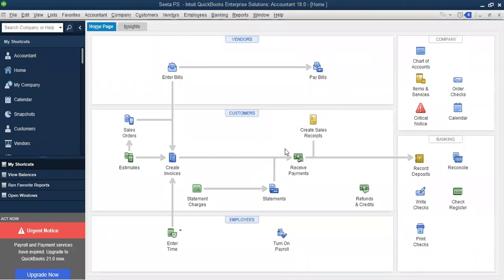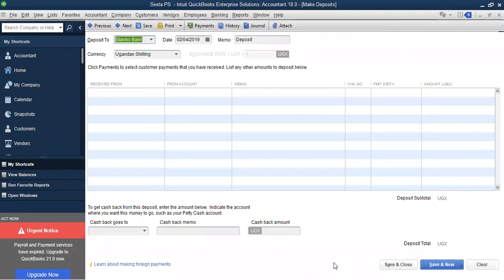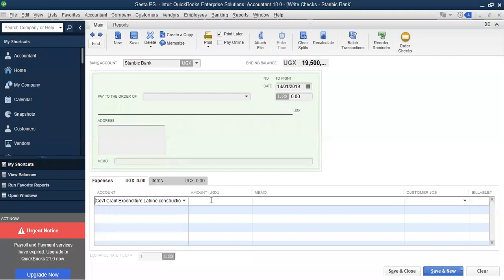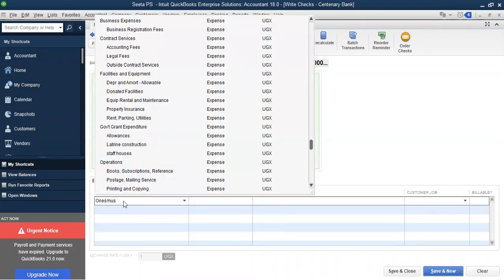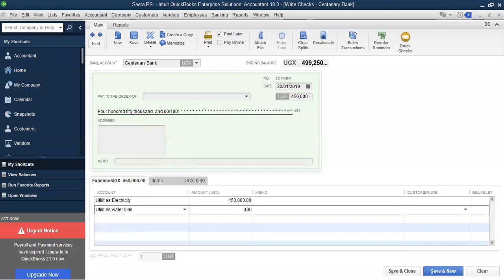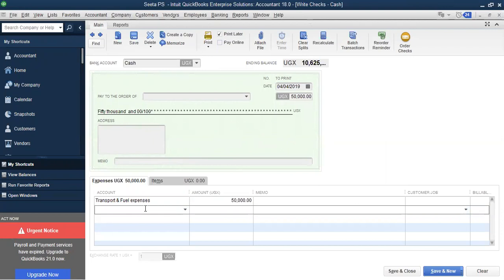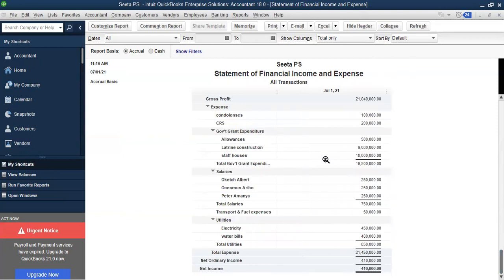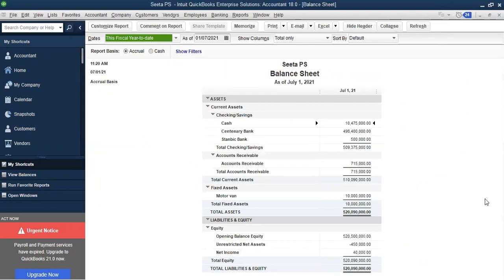Accounting for services businesses in Quick books part 2 by Kakuru Samuel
How to record customer opening balances, Enter multiple customers, create services and recording expenses